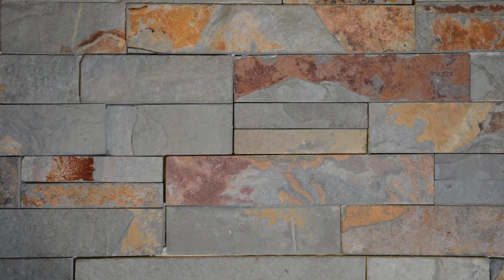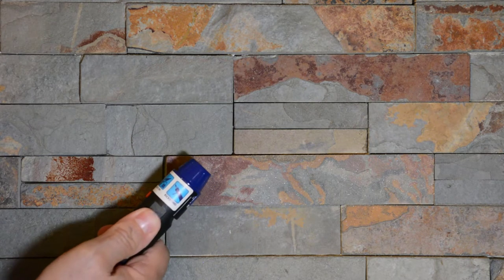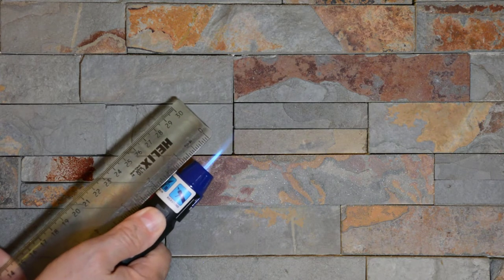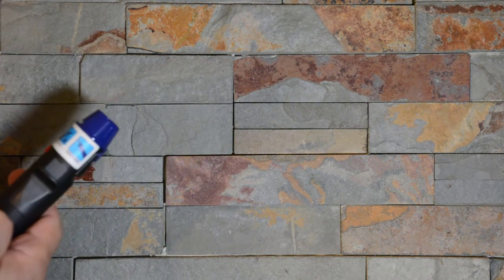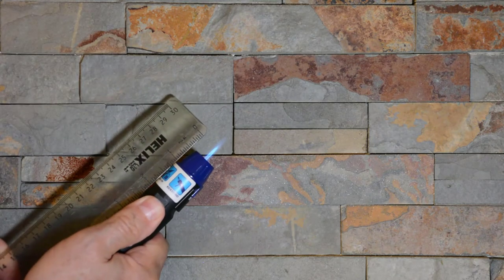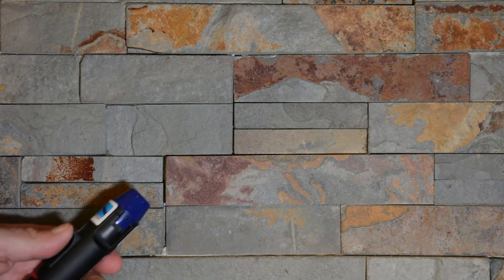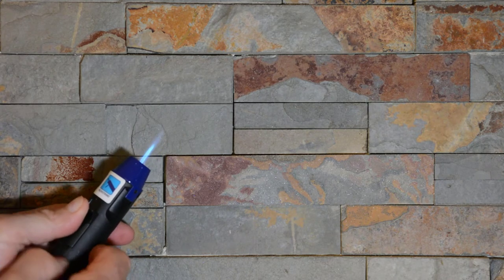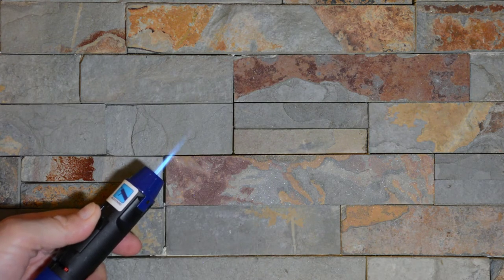Turbo Blue Torch Stick Flame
Wayne